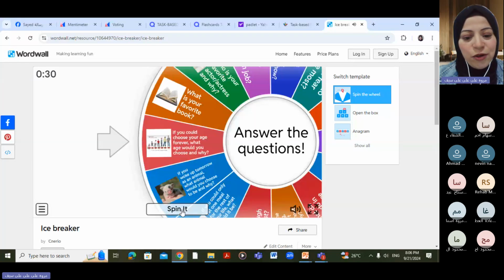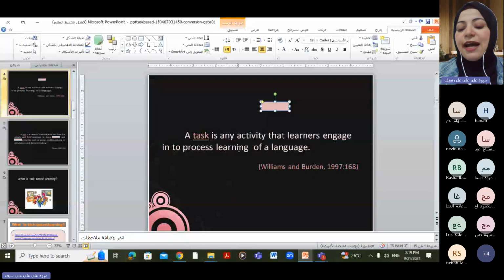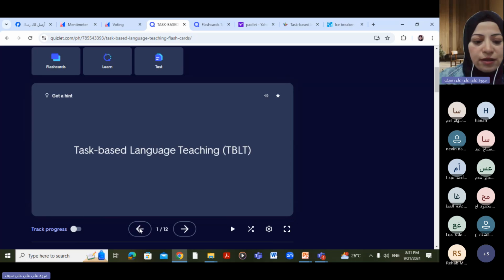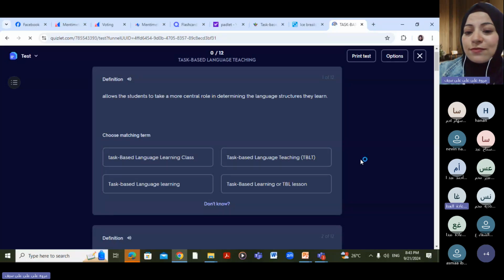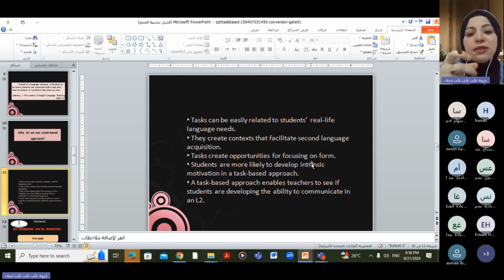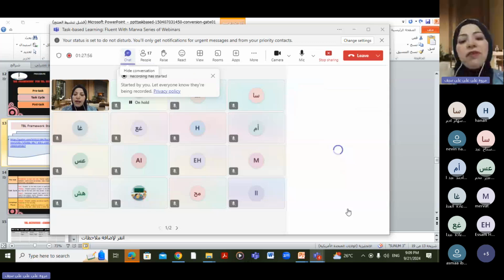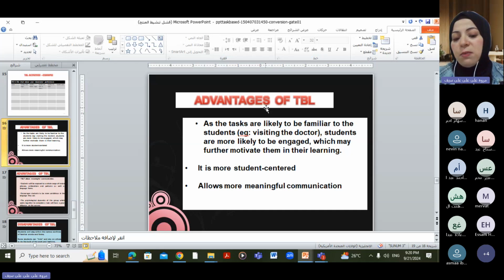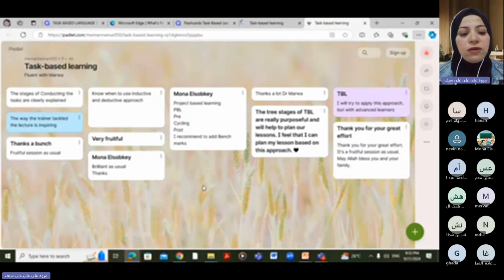TEFL/ Task-based learning/ Marwa Seif